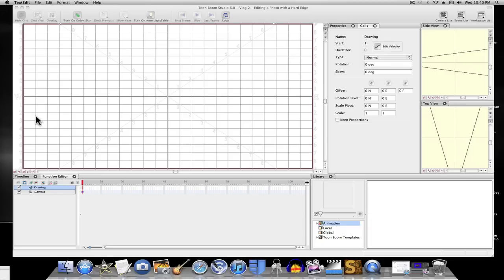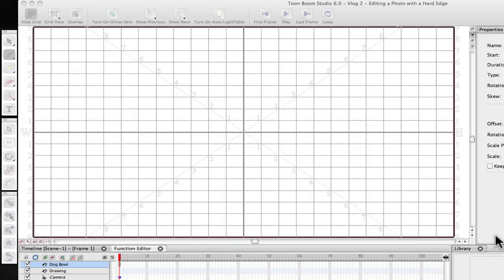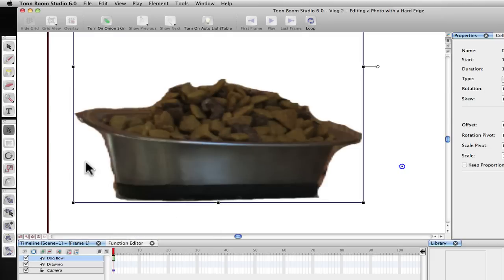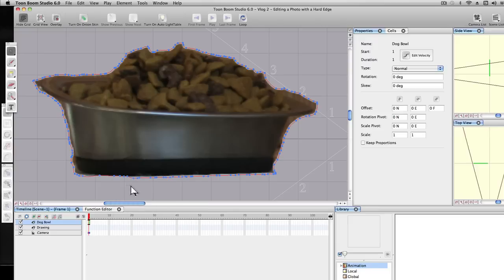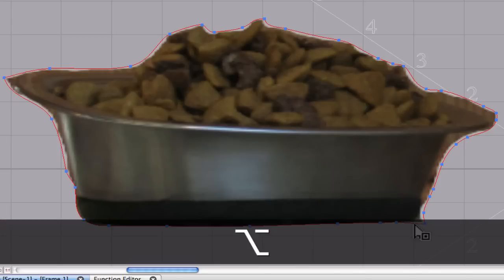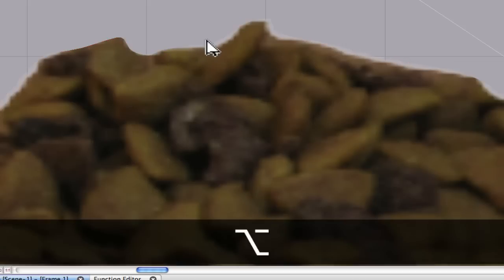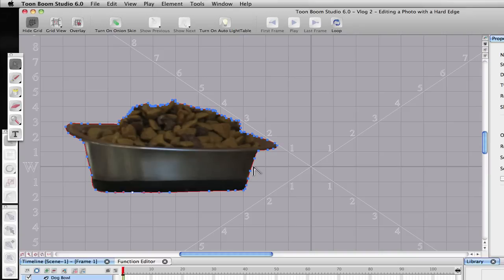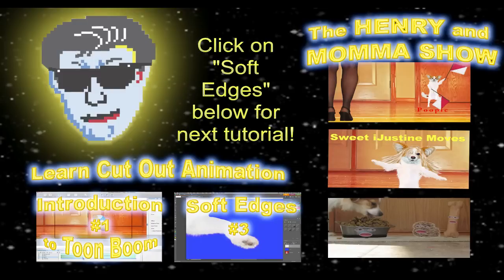Cutting Out Photos with Hard Edges Part Two - How to Make Cut Out Computer Animation #2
In this two part tutorial, I will show you how I cut out photos with Photoshop Elements for use in Toon Boom Studio. Once these photos have been cleaned up, they may be used for cut out computer animation. Topics in this video include (1) tips on setting up your camera shots for photo animation (2) importing images from Photoshop into Toon Boom Studio (3) cleaning up photos with the contour editing tool.